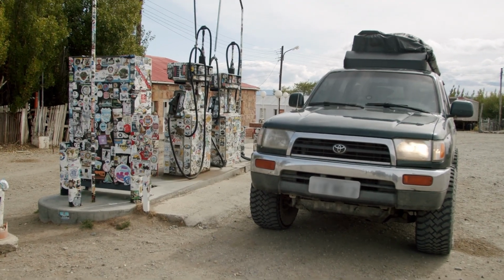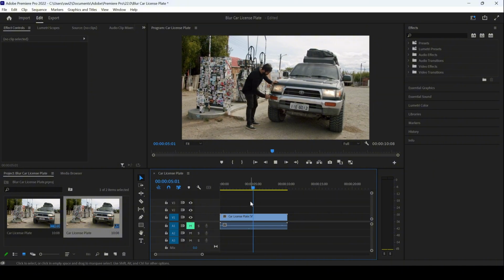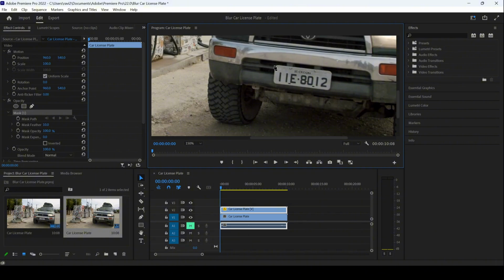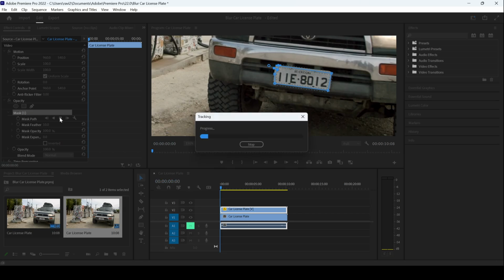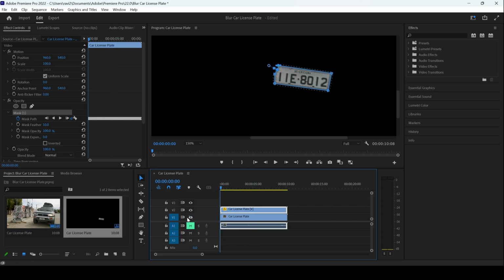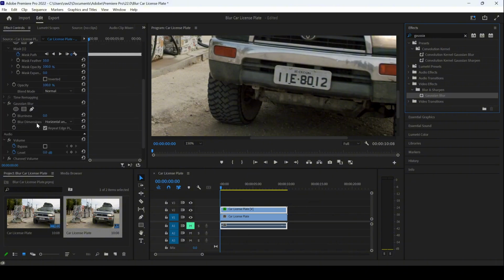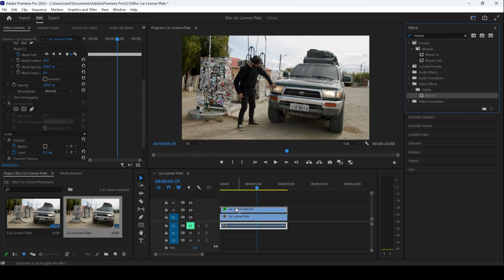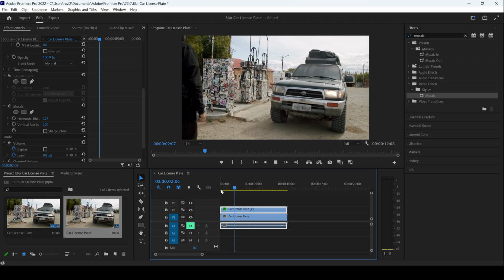How to Blur Number License Plate - Adobe Premiere Pro Tutorial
In this adobe premiere pro tutorial, we will be learning to blur the number plate or license plate of a car in a very simple and easy way. We will be duplicating the footage and then mask the number plate of the ca or vehicle. Then, we will start tracking the mask until the end of the footage and then apply effects like gaussian blur or mosaic on to the tracked number plate clip.
You can use this technique in different ways and add specific effects as per your requirements.